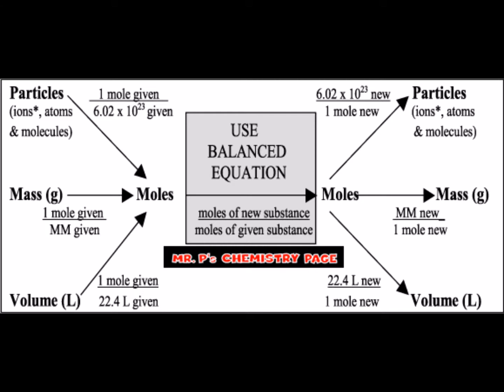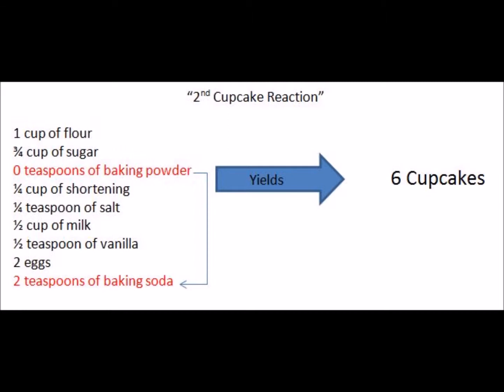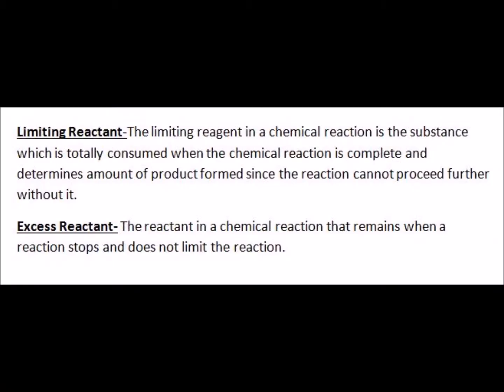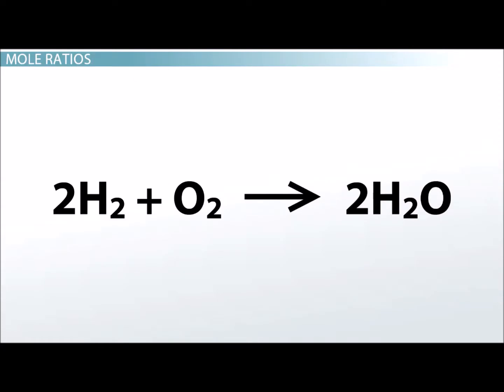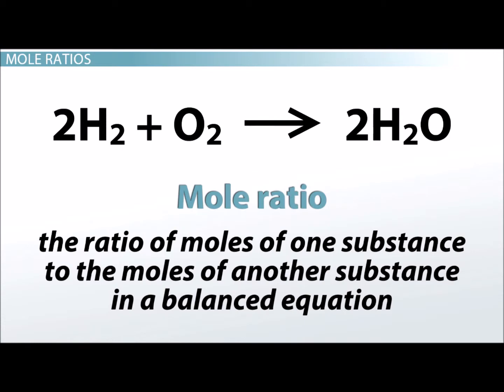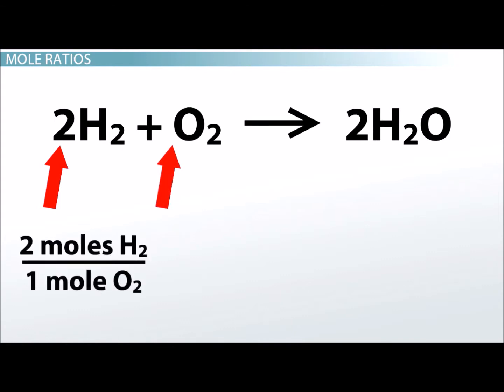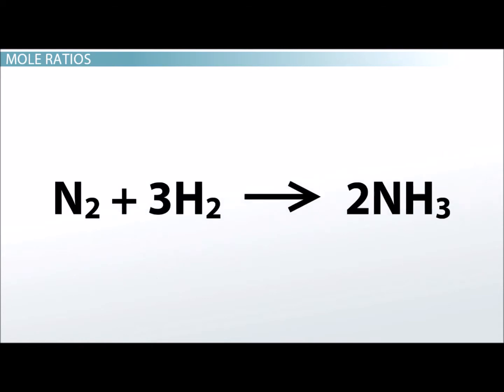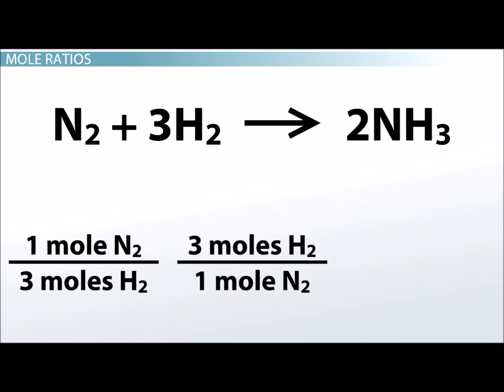Chemistry in the Kitchen "Cupcake Chemistry"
End of year AP chem project for Ms. Rooks